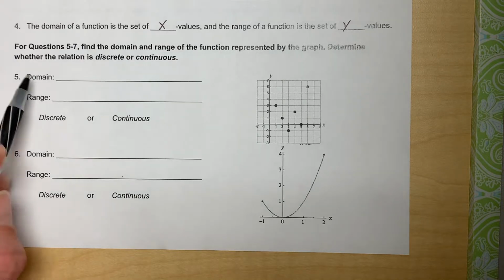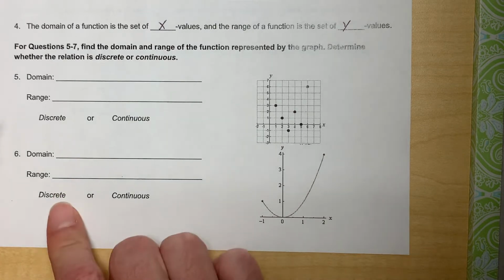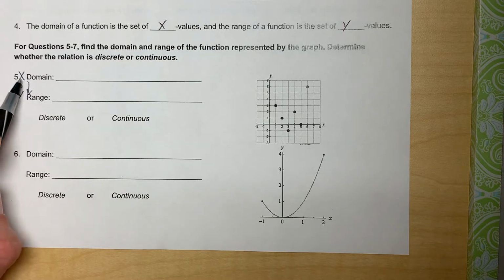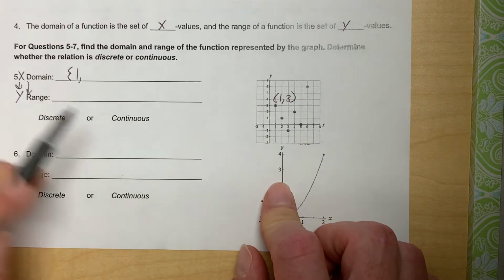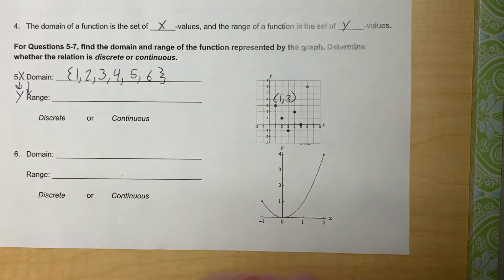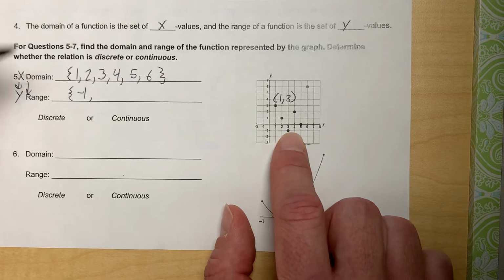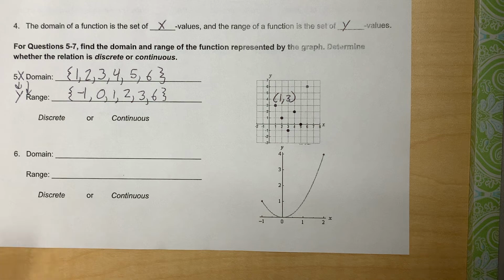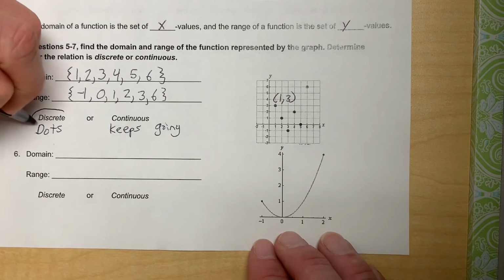Unit 3 (In Unit Review) #5